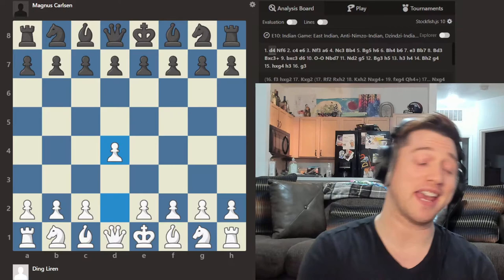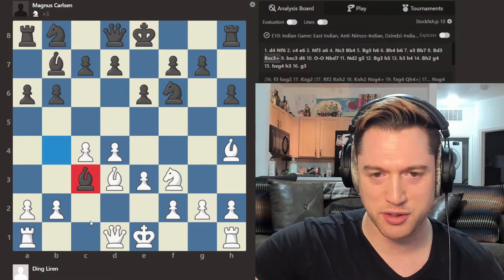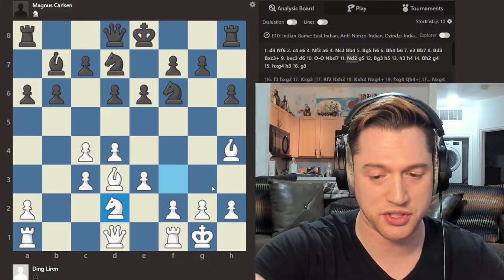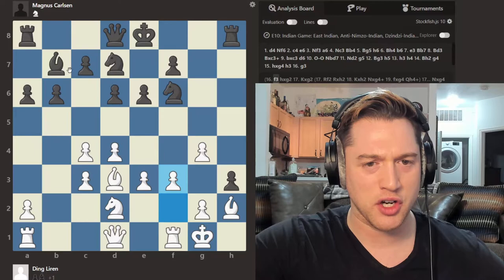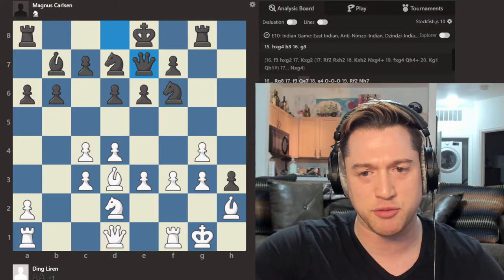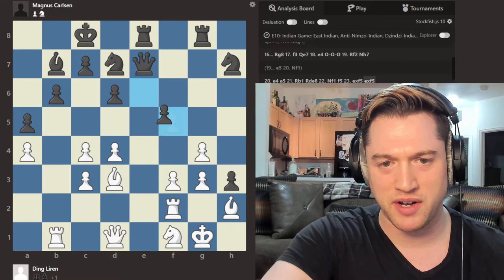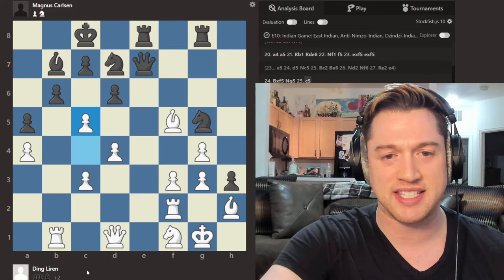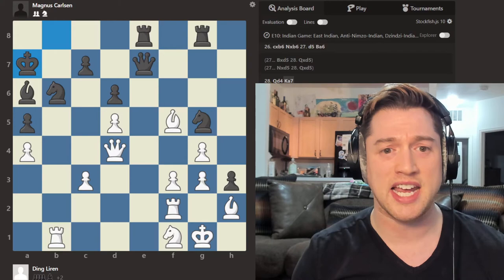Master Chess - Ding Liren Beats World Chess Champion Magnus Carlsen - Opera Euro Rapid 2021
Ding Liren is the 3 time Chinese Champion and the highest-rated Chinese player in history. In this chess game Magnus Carlsen launches a surprise kingside attack but Ding is able to stay solid and convert the win.